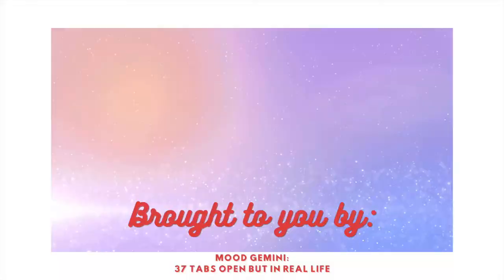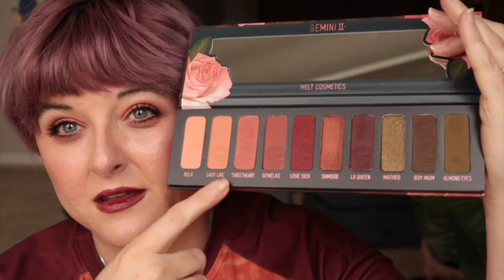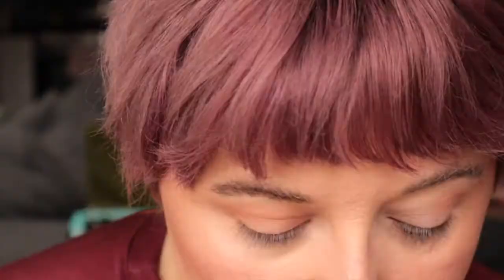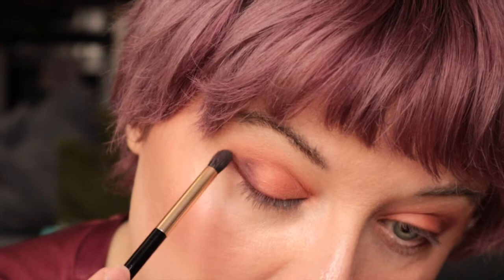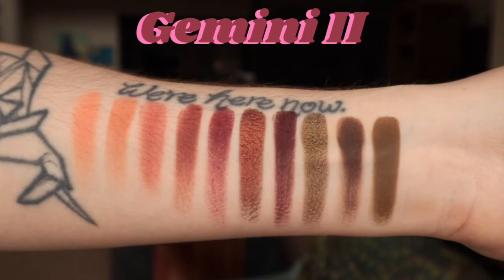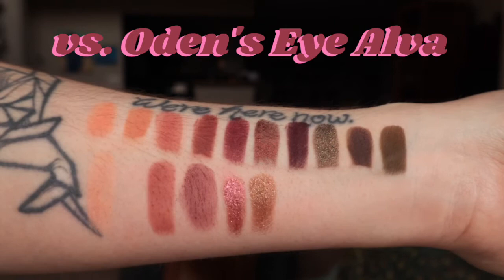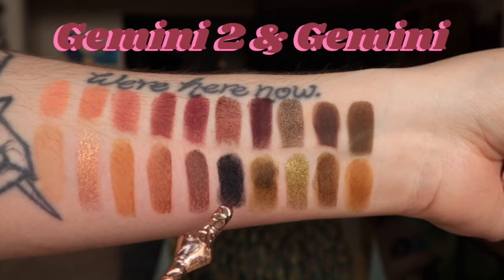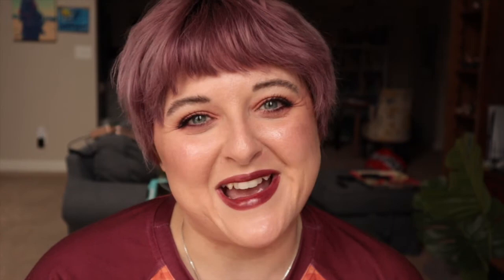Testing the GEMINI 2 Palette from MELT COSMETICS: Swatches, Comparisons, Demo, Review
I'm trying out the GEMINI II palette from Melt Cosmetics. Included in the video are cheek swatches, as well as arm swatches. Plus, I have comparisons with Meet Me in the Underworld by Lois Cosmetics, The Wilderness Palette by Beauty Bay, Flower Punk by Kaleidos Makeup, Moon Spell Volume 1 by Lunar Beauty, The Dreamy Palette (volume 1) by Nabla, Oden's Eye Alva Palette, Avocado Toast by BH Cosmetics, as well as comparisons to the relaunched Gemini palette.

Timestamps:

1:16 Intro to the GEMINI 2 Palette from MELT

1:50 My thoughts on GEMINI II

4:44 Demo of GEMINI 2 palette

8:49 Swatches of Gemini 2

9:19 Swatch Comparisons of Gemini 2 vs Meet Me in the Underworld

9:43 Swatch Comparisons of Gemini 2 vs The Wilderness Palette by Beauty Bay

9:50 Swatch Comparisons of Gemini 2 vs Flower Punk by Kaleidos Makeup

10:02 Swatch Comparisons of Gemini 2 vs Moon Spell Volume 1

10:17 Swatch Comparisons of Gemini 2 vs Nabla Dreamy

11:04 Swatch Comparisons of Gemini 2 vs Avocado Toast by BH Cosmetics

11:32 Swatches of Gemini 2 alongside the Gemini

11:54 Final Thoughts on Gemini 2

In the video, I'm wearing:
Hyper Real Glow Duo in Fortune Teller / Blizzard Wizard by MAC as blush
Sex Foil Highlighter in Fetish by Melt Cosmetics
Micro-Fluff Sculpting Brow Cream in Espresso
Good Apple Foundation Balm, KVD
NYX Bare With Me Serum Concealer
Wet 'n Wild The Impossible Primer

I wrote a book, which is mentioned in the video. Cosmobiological: Stories is a collection of hopepunk sci-fi, fantasy, and horror short stories.

About Me:
Hi, I'm Jilly Dreadful and I'm a recovering academic. I have a Ph.D. in Creative Writing and Literature from University of Southern California. I am a speculative fiction writer and a new media artist. I started going alt-ac when I started my own business: The Brainery: Online Speculative Fiction Writing Workshops + Resources--a semester-long workshop for sci-fi, fantasy, and horror writers. Lots of my students ended up publishing their short stories and novels after my workshops which was freaking awesome. But as the symptoms of dementia worsened, I couldn't run my business anymore. Even though my health is recovering, I'm not ready to start The Brainery yet. So I'm going alt alt-ac by focusing on writing, and having fun editing videos.